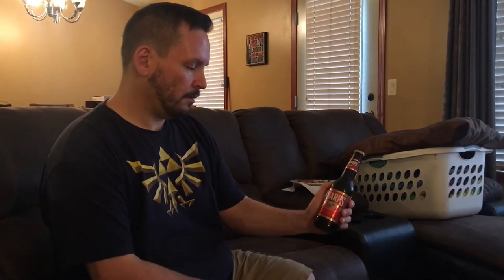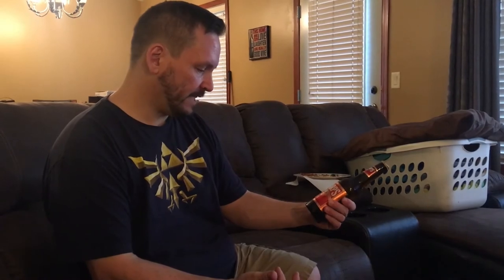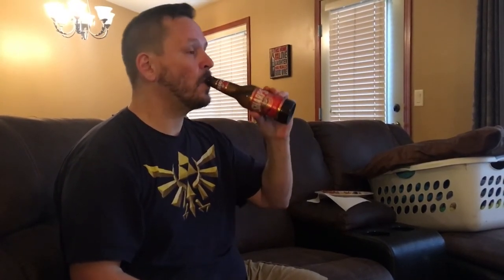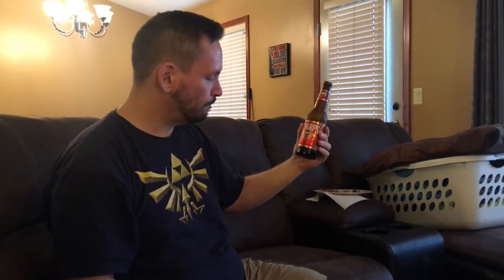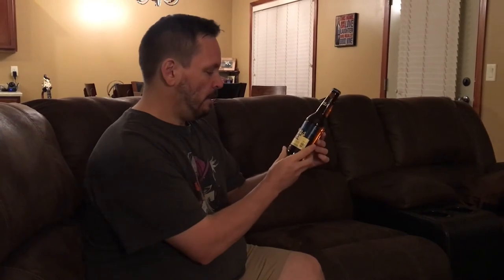NA Beer (Non-Alcoholic) Miller, Coors, Hairless Dog and Old Milwaukee - An Honest Review